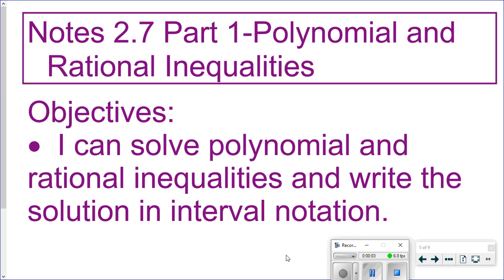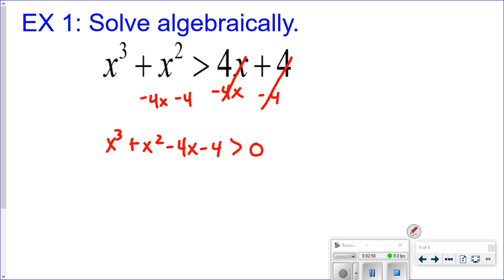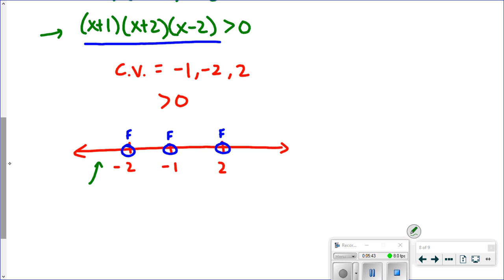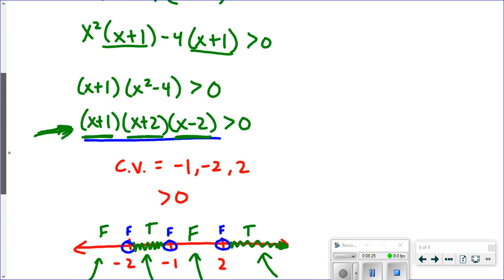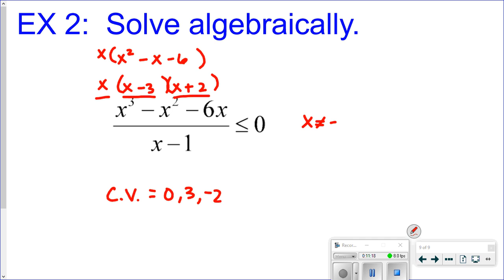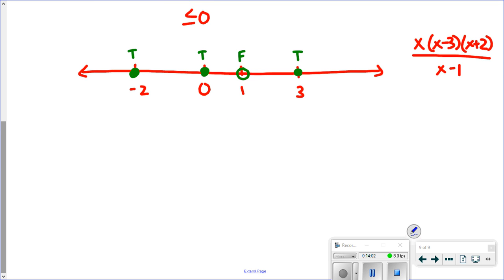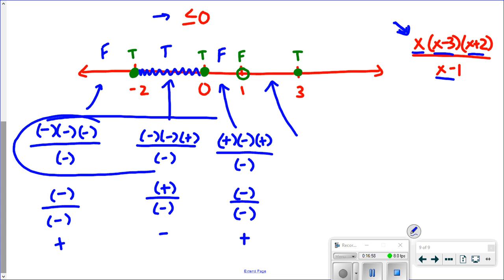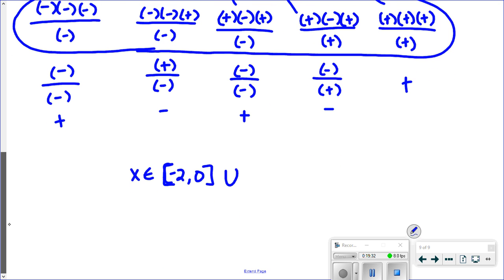2 7 Part 1 Notes